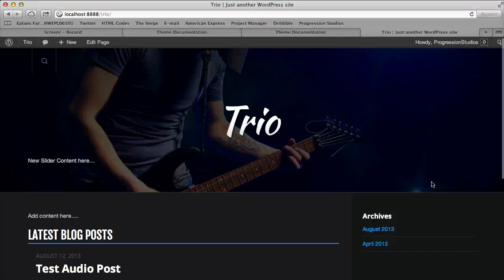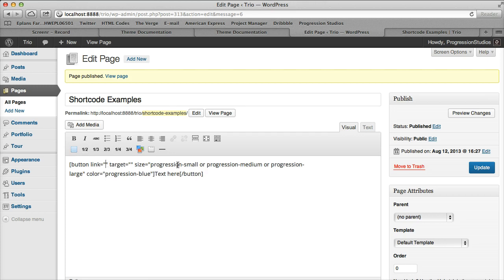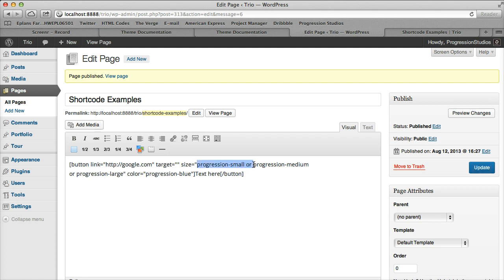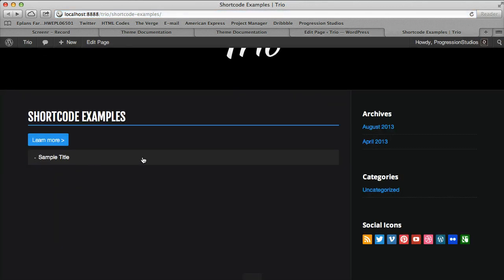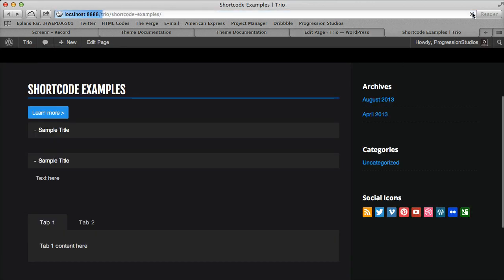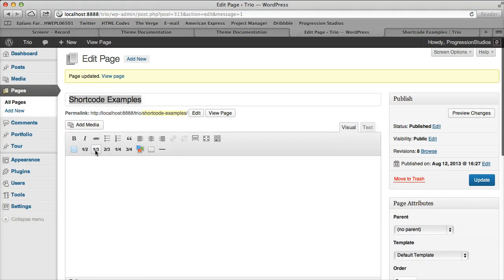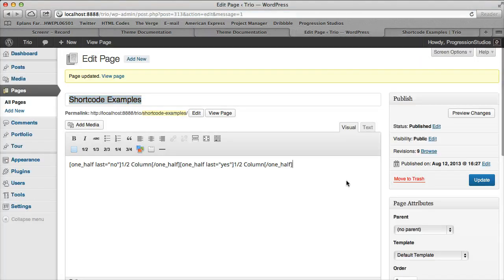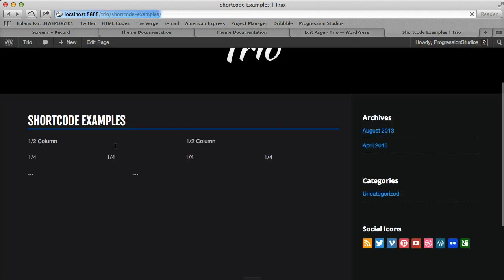Trio Theme Shortcodes